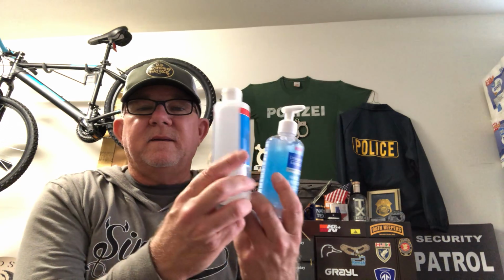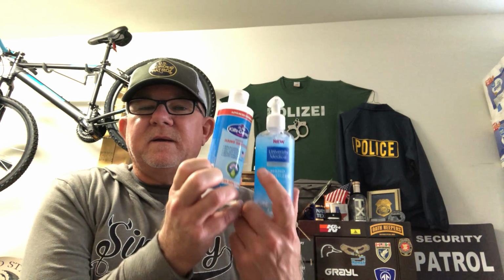Top ‘em off!!!